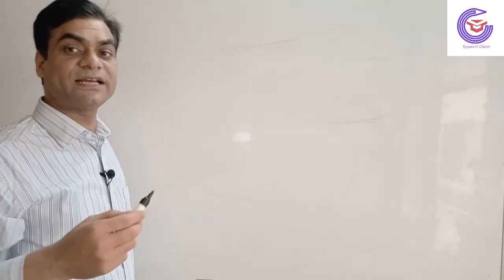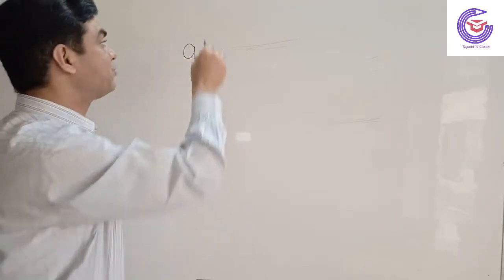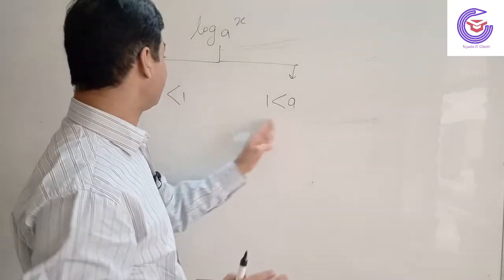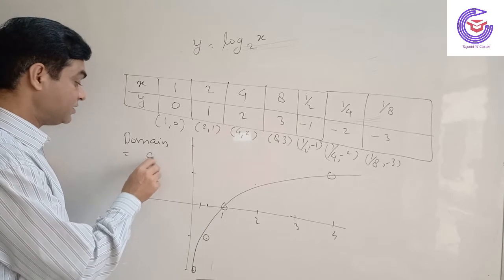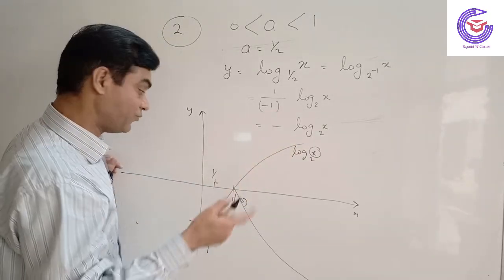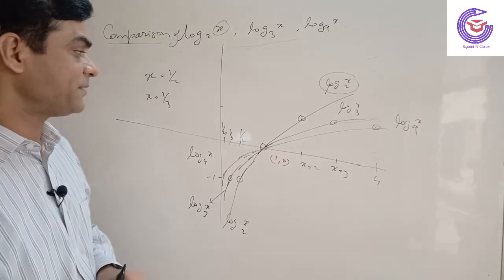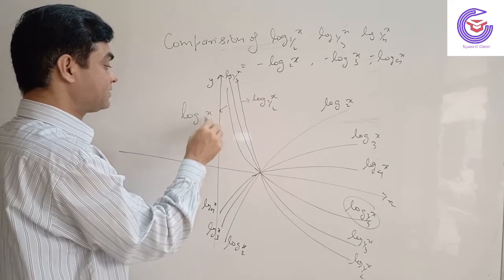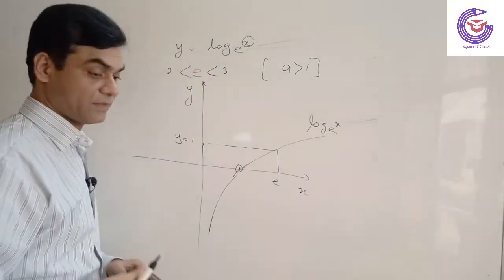Function (L-11) | Logarithmic Function | Class 11 | IIT JEE | Maths By Santosh Tripathi (IIT BHU)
In this Lecture Logarithmic Functions are discussed in details.
- Graph of exponential function
- Domain, range and solution
- Special function (ln x)

This is must watch for all students preparing for Class 11th , IIT JEE, JEE - Mains or any other Engineering Entrance Exams.